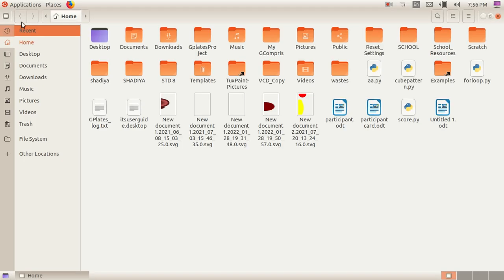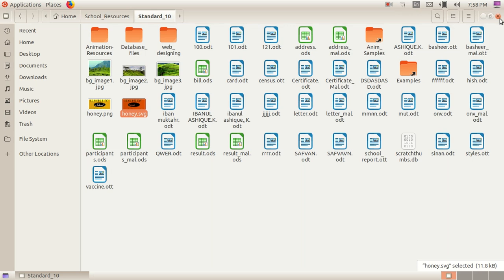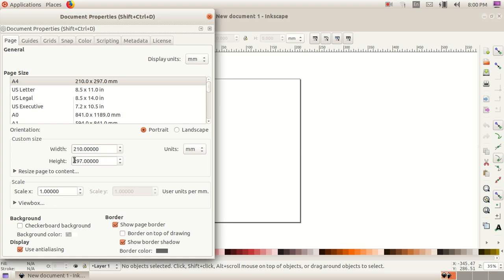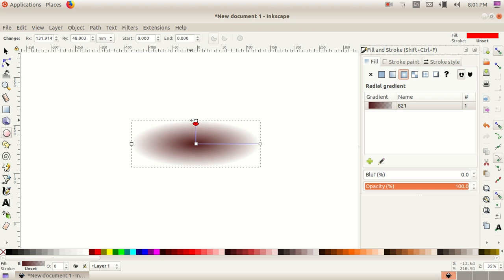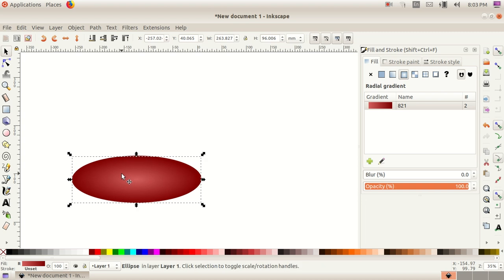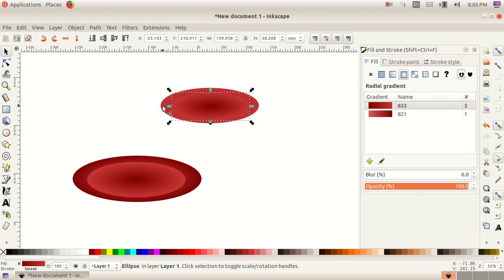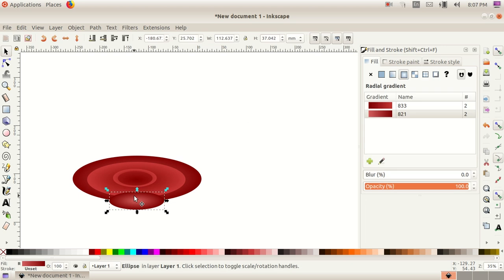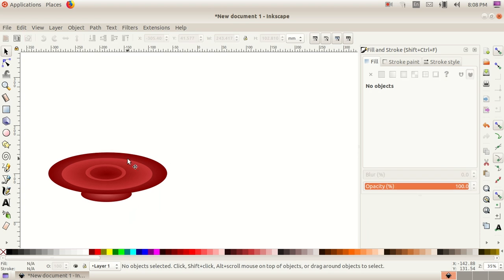Inkscape_IT_STD 10_Part 1